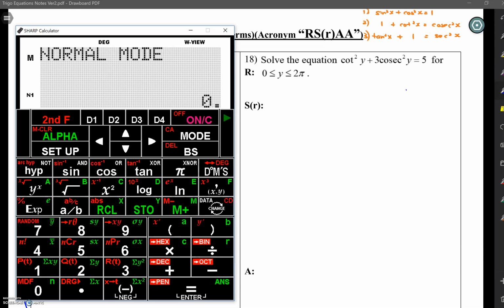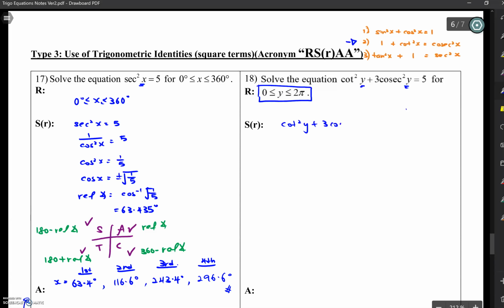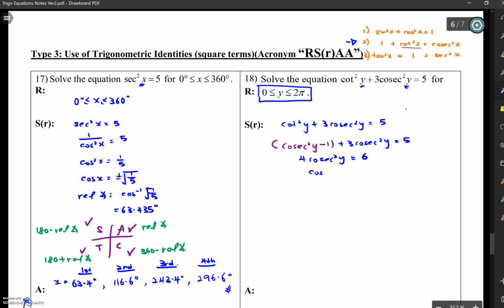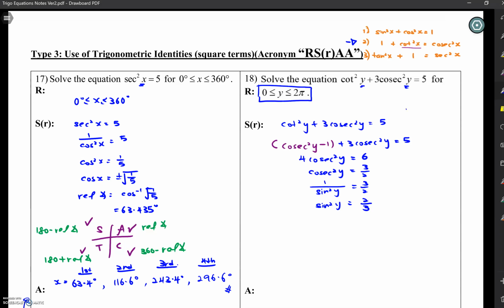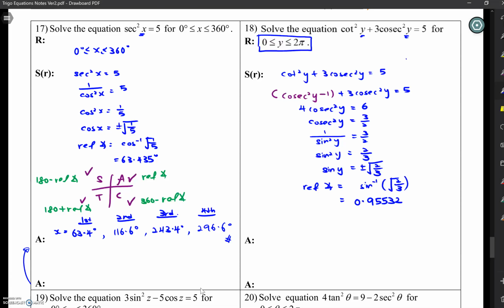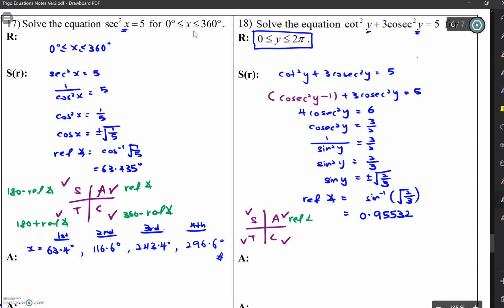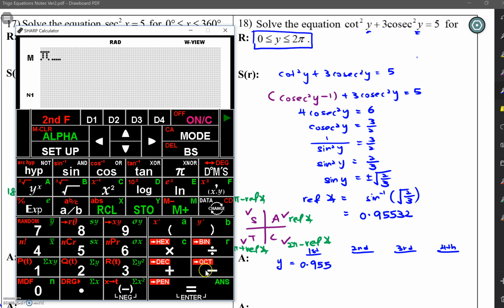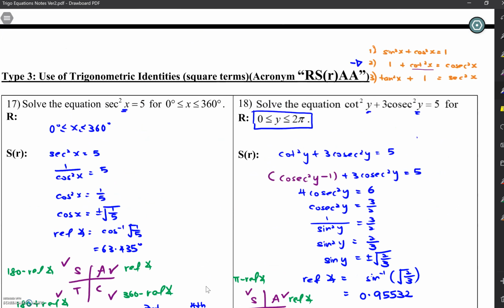Type 3 Q18